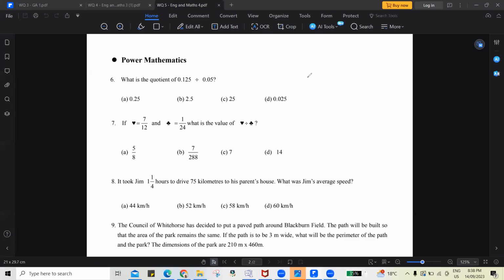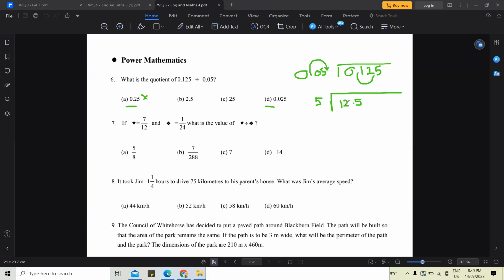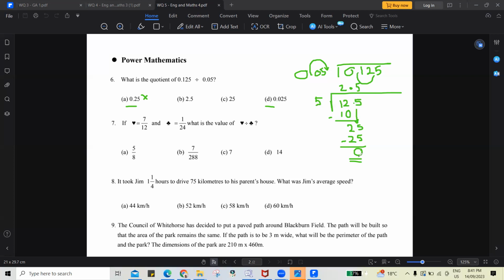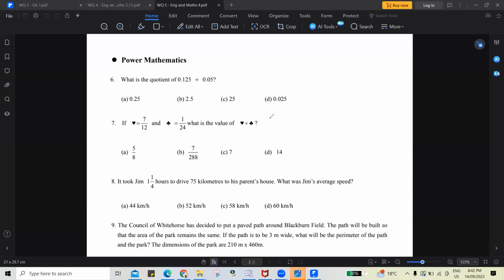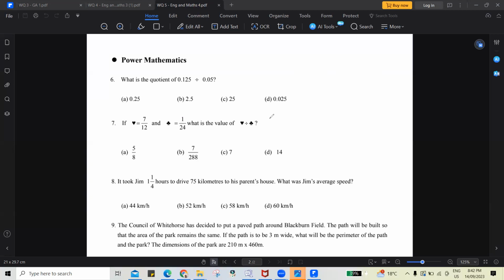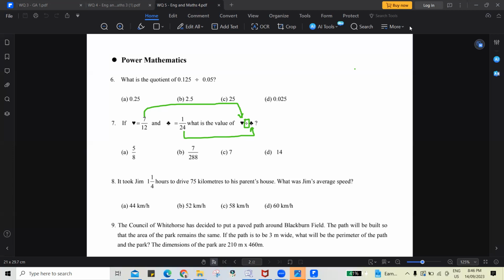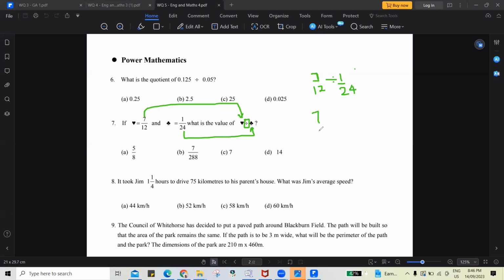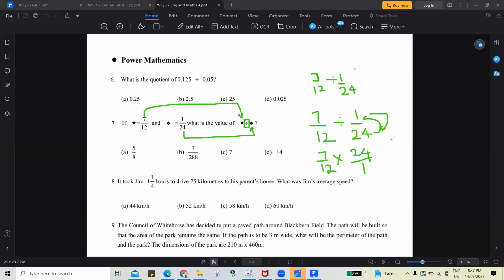📚 Selective Exam Practice - Factors 📝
🔍 Are you preparing for a selective exam and wondering about the crucial factors that can make a difference in your success? 🤔 Join us for an insightful session where we'll dive deep into the essential factors that can help you excel in your selective exam preparation. From study techniques to time management, we've got you covered! 🕒 Let's boost your confidence and maximize your chances of acing that exam! 📺